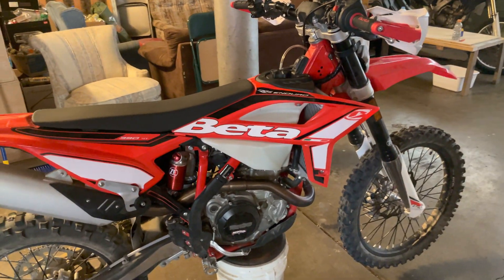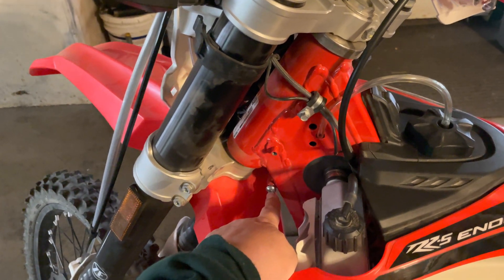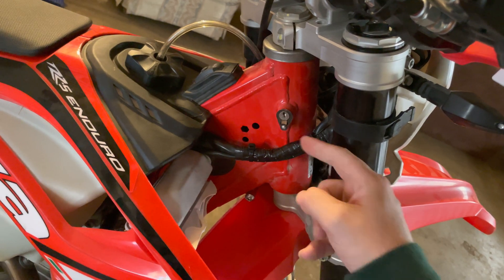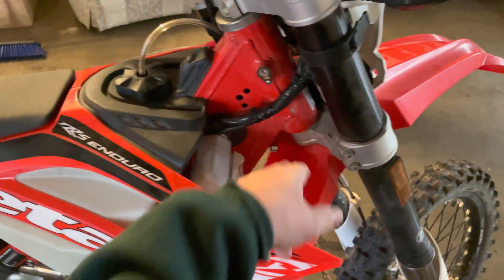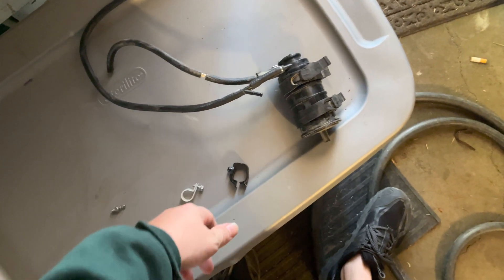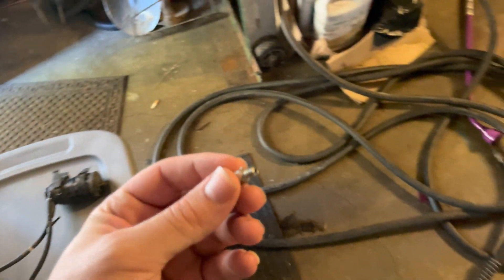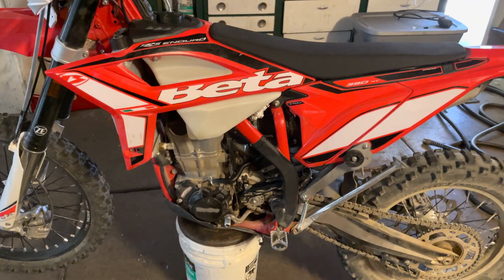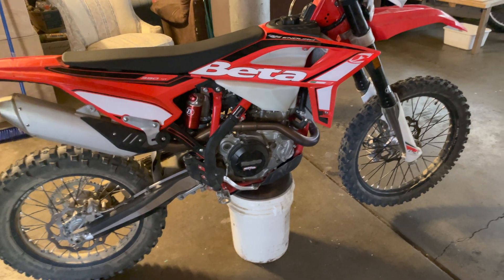Beta 390 RRS turn radius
I’m experimenting with achieving a tighter turn radius than the factory setup will allow on their RRS models. This is a 2021 390 RRS and the biggest limitation with its turn radius is the location of the factory voltage regulator. In this video, I discuss a few variables that need to be addressed in order to gain a tighter turn radius.